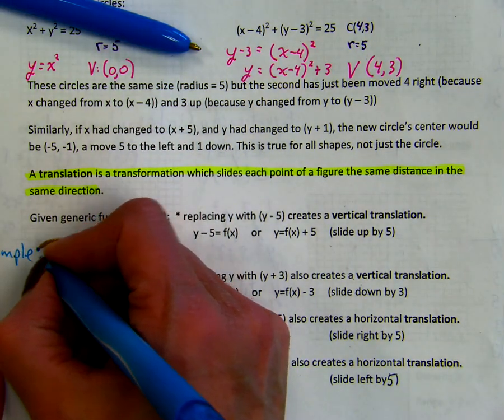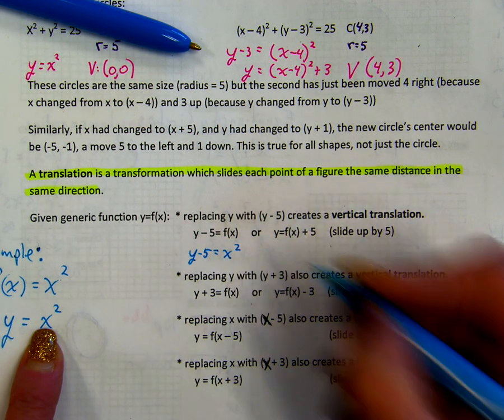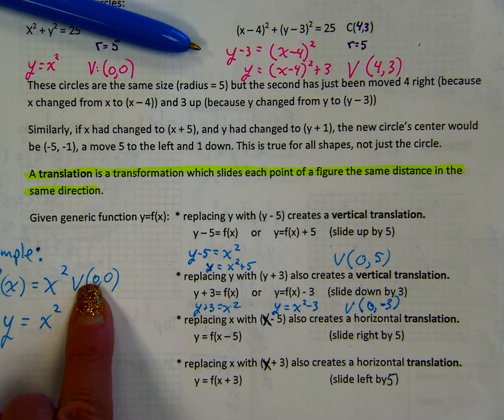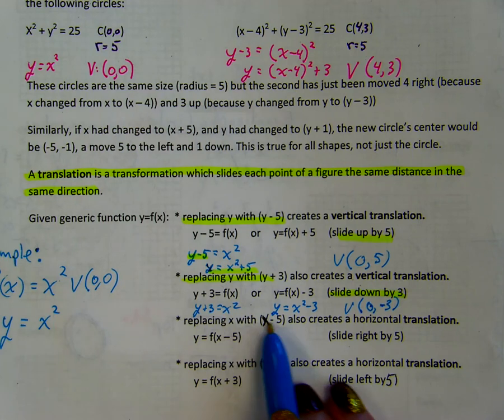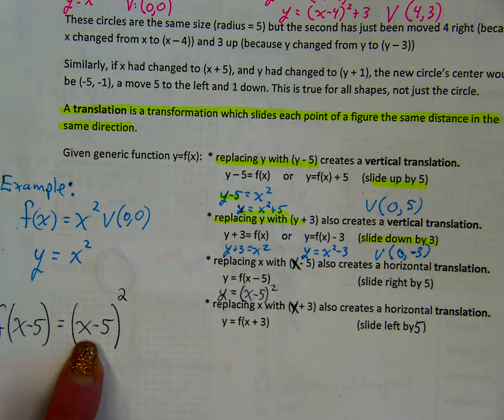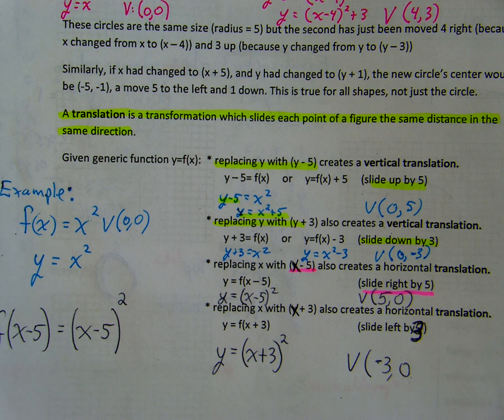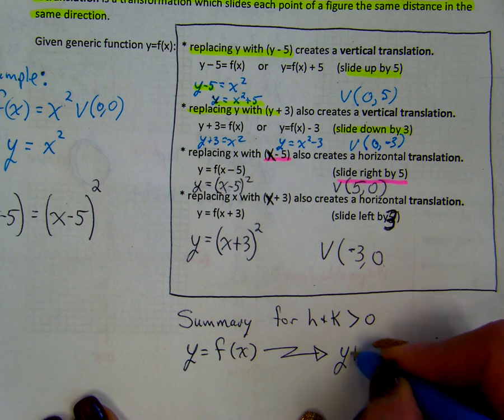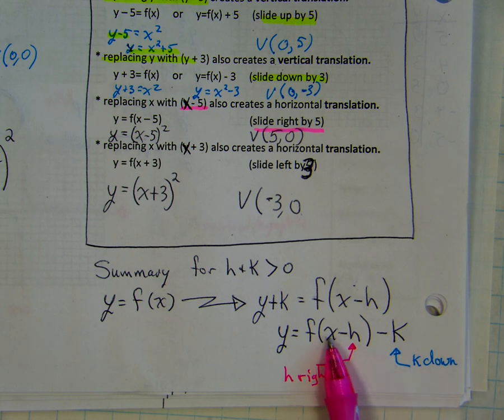m12 ch1 L2b